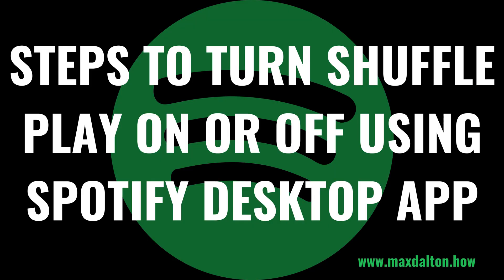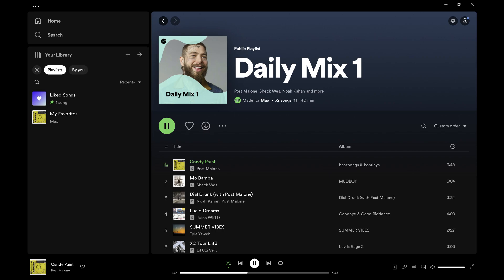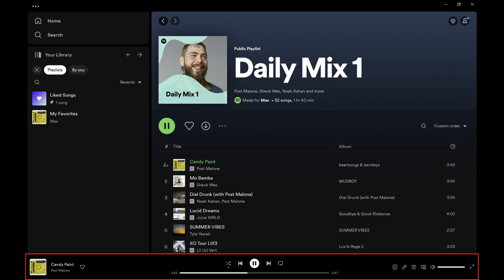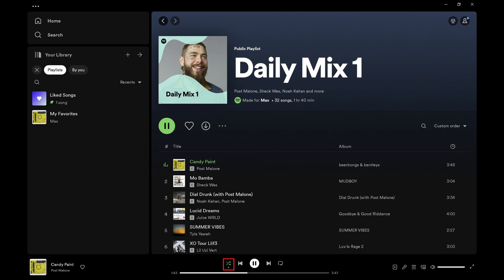How to Turn Shuffle Play On or Off on Spotify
In this video I'll show you how to turn the Shuffle Play feature on or off in both the Spotify mobile app and the Spotify desktop app.

Timestamps:
Introduction: 0:00
Steps to Turn Shuffle Play On or Off Using Spotify Mobile App: 0:44
Steps to Turn Shuffle Play On or Off Using Spotify Desktop App: 1:23
Conclusion: 2:05

Video Transcript:
The songs on some albums, such as Green Day's "American Idiot," Pink Floyd's "Dark Side of the Moon," and Radiohead's "OK Computer" are meant to be listened to in the order the artist intended. Or, maybe you built a Spotify playlist and you want to listen to the songs in that playlist in the order you arranged them. No matter your preference, Spotify makes it easy to turn the Shuffle Play feature on or off in both the Spotify mobile and desktop apps.

First let's walk through the steps to turn the Spotify Shuffle Play feature on or off in the Spotify mobile app.

Step 1. Open the album or playlist you want turn Shuffle Play on or off for in the Spotify mobile app.

Step 2. Find the Shuffle Play icon at the top of the list of songs. The Shuffle Play icon features two lines intersecting. If you want to turn Shuffle Play on, tap that icon until it's shaded green with a dot beneath it. Alternatively, if you want to turn the Spotify Shuffle Play feature off, tap that icon until it's gray and the dot is no longer underneath of it.

Next let's walk through the steps to turn the Spotify Shuffle Play feature on or off in the Spotify desktop app.

Step 1. Open the album or playlist you want turn Shuffle Play on or off for in the Spotify desktop app.

Step 2. Find the Shuffle Play icon in the bar associated with the song you're currently playing at the bottom of the screen. The Shuffle Play icon features two lines intersecting. If you want to turn Shuffle Play on, click that icon until it's shaded green with a dot beneath it. Alternatively, if you want to turn the Spotify Shuffle Play feature off, click that icon until it's gray and the dot is no longer underneath of it.